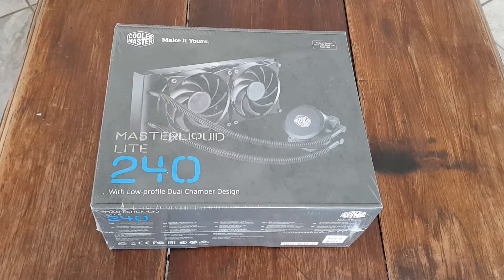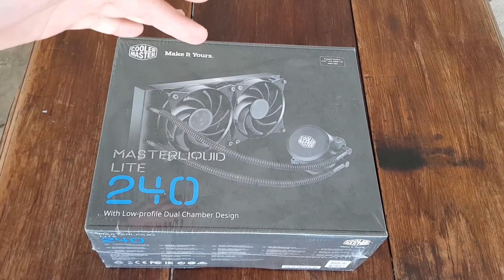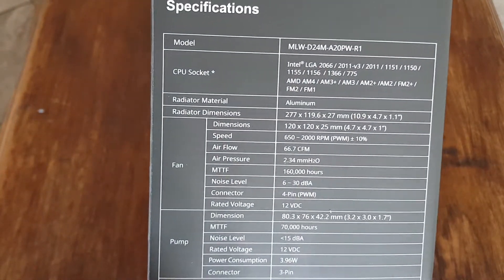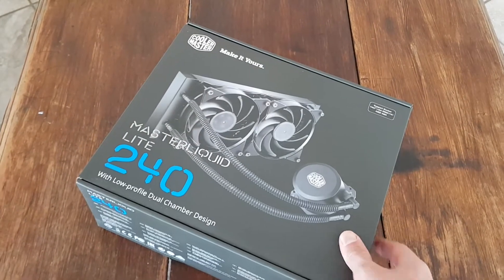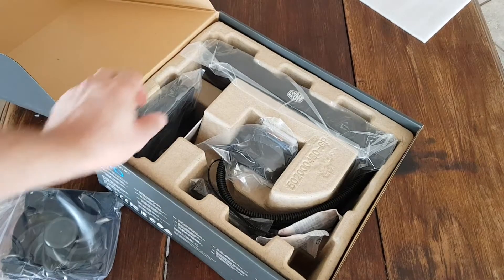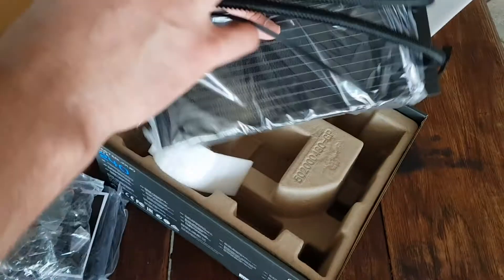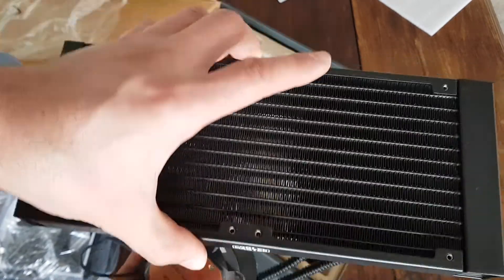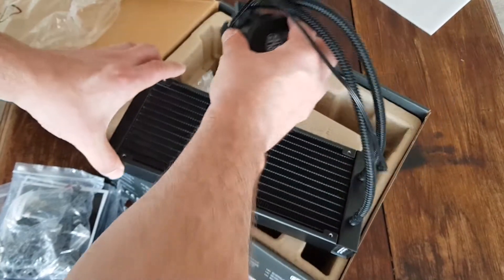Cooler Master MasterLiquid Lite 240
Today we unbox this low-profile Dual Chamber Radiator Cooler from Cooler Master. This is a closed loop system and very easy to install but very effective.